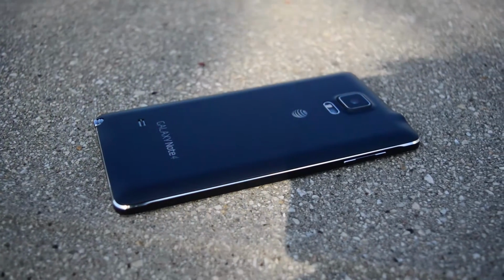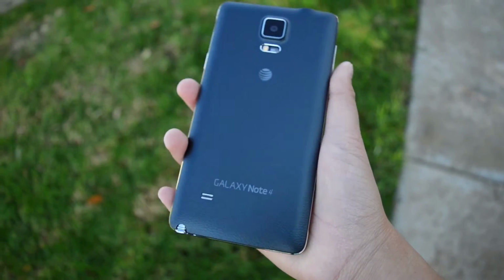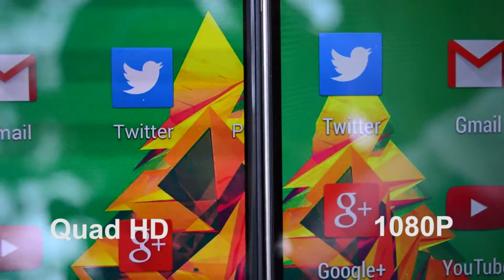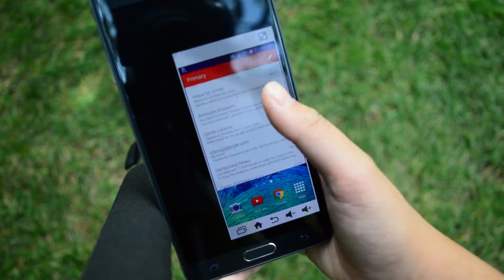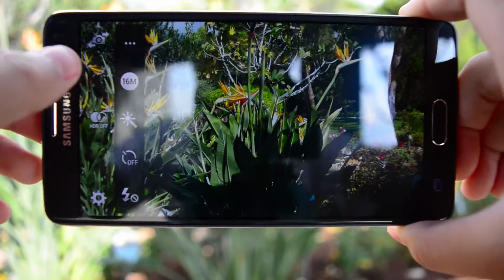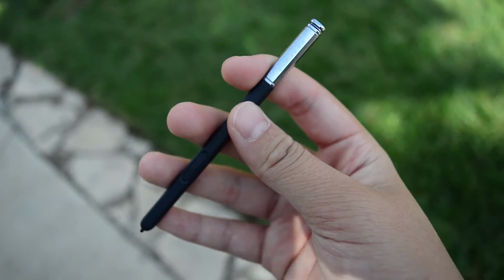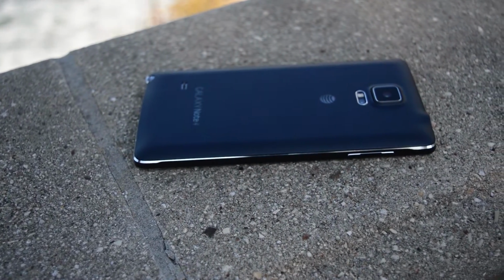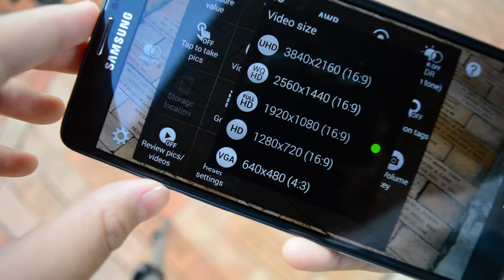Samsung Galaxy Note 4 Review!